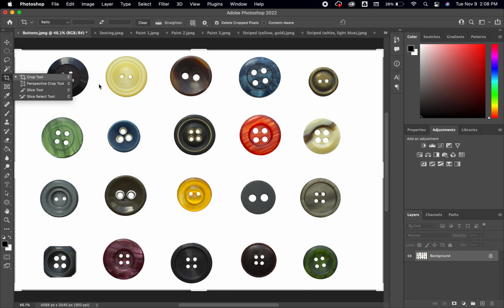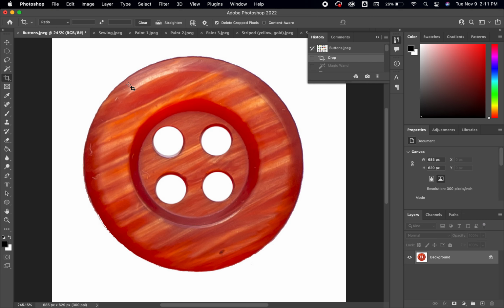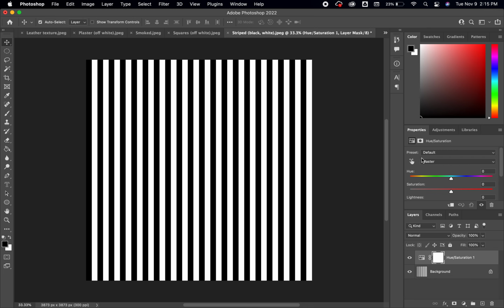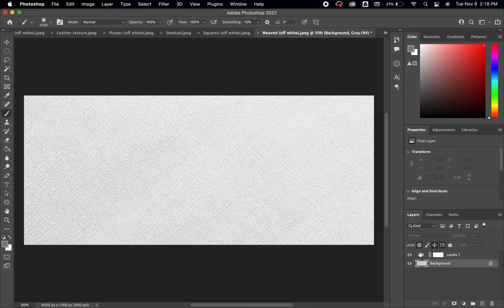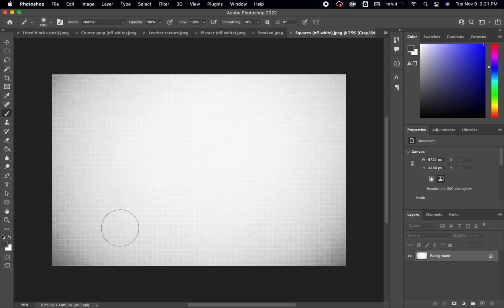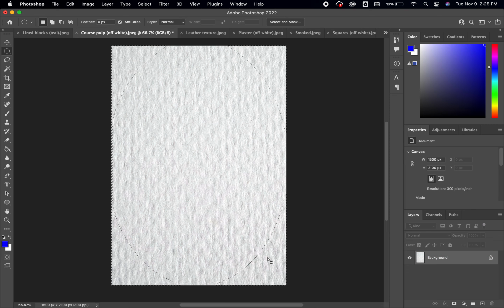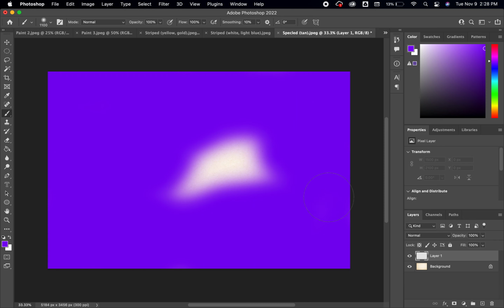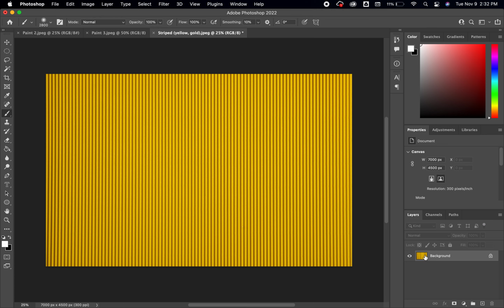Lesson 09 - Photoshop Scrapbooking - Color Adjustment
In this video, I discuss color manipulation and how it can be useful to recolor objects and textured paper.  This will vastly increase your flexibility with different files so you can create exactly what you want or need.  I also talk about adding a vignette effect (lighter or darker) using selections.

Timecodes
0:00 - Intro
0:48 - Cropping the red button
0:59 - Selecting the button with the magic wand tool
1:48 - Deleting the white background behind the button (transparency)
2:43 - Making the button brown with adjustment layers
4:06 - Before & after, using the history panel again
4:41 - Changing color with adjustments (hue/saturation, brightness, levels)
7:02 - Paint spot with color vs. striped paper without color (painting a selection)
10:20 - Adding color with layer opacity and layer blending modes
14:37 - Talking about vignette effects
15:25 - Adding a vignette with selections
16:22 - Using "Q" to view a selection as a red mask
17:15 - Feathering the selection
18:30 - Making a subtle dark vignette with black paint
20:00 - Paper examples
20:51 - Making a dark vignette with white paint
23:58 - Other paper examples
25:34 - Conclusion